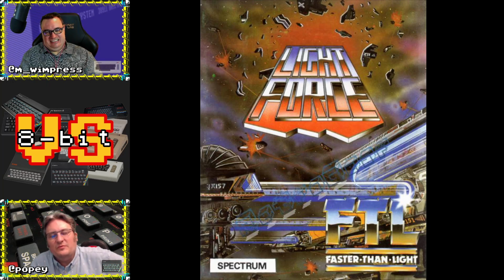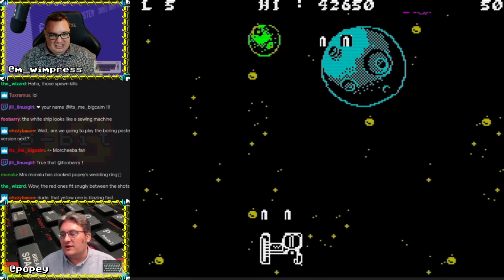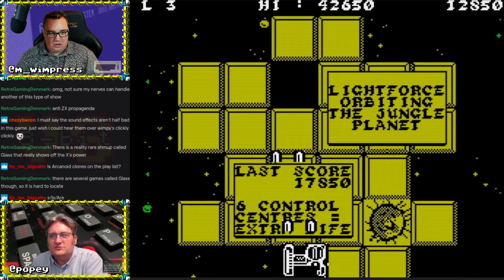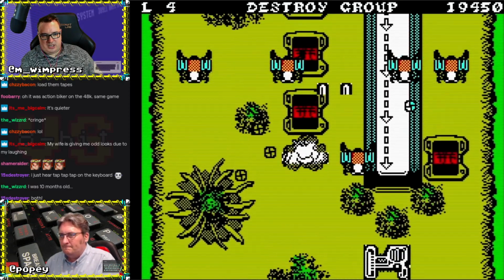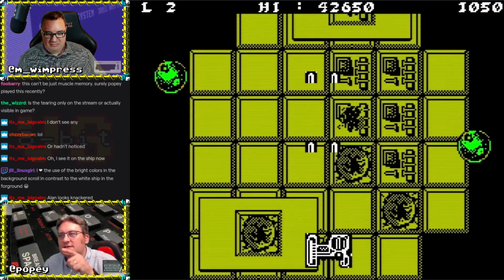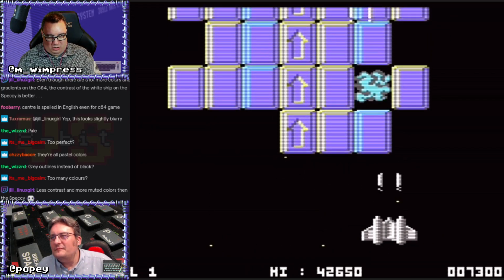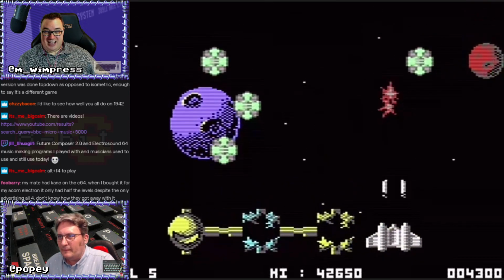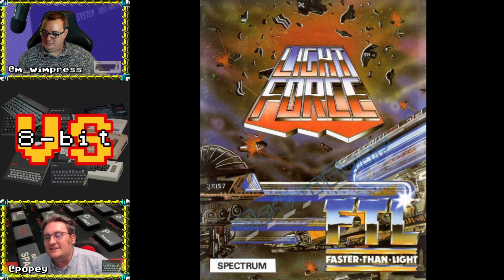Light Force - ZX Spectrum vs. Commodore 64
Another 8-bit title fight is underway! It's ZX Spectrum vs. Commodore 64 🕹 Light Force is put through its paces on both platforms. Which does the best job? Fight! 🥊